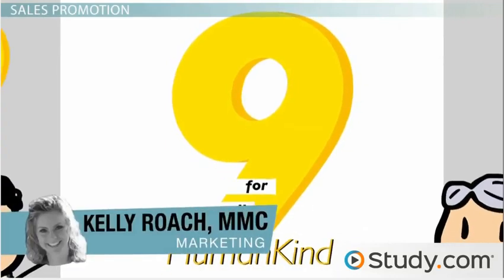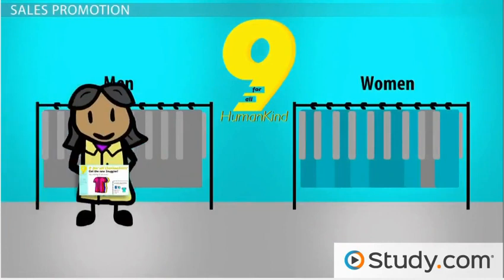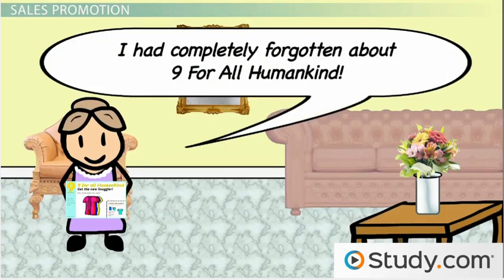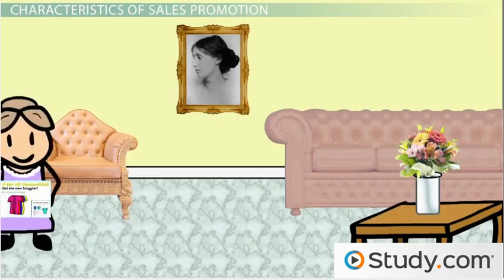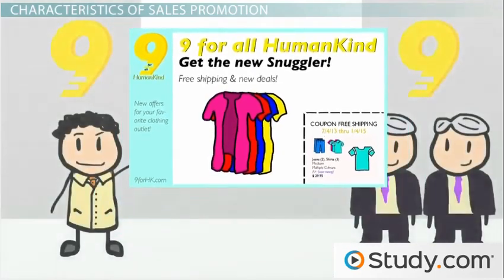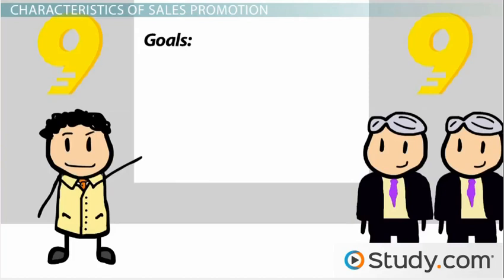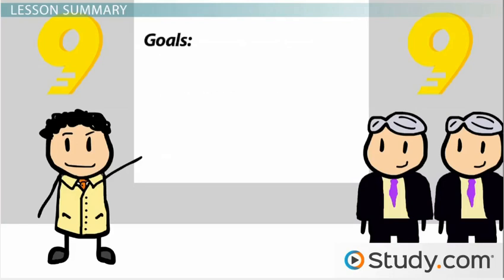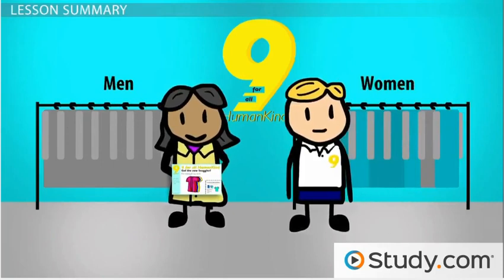What are Sales Promotions?